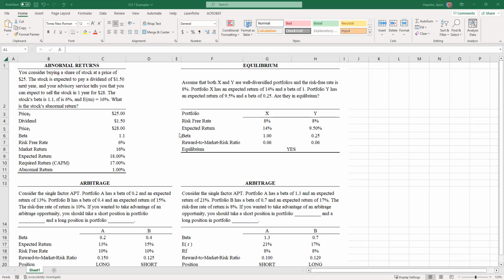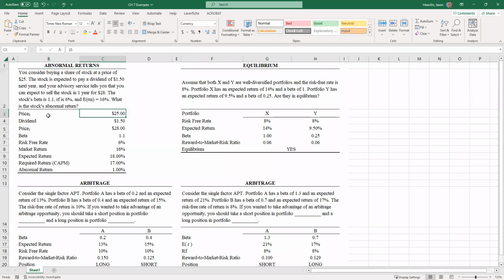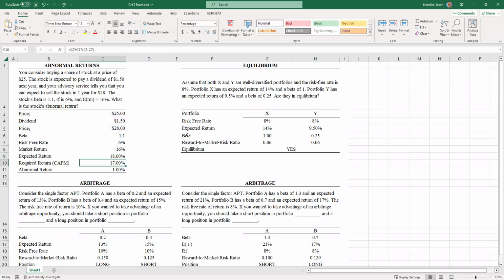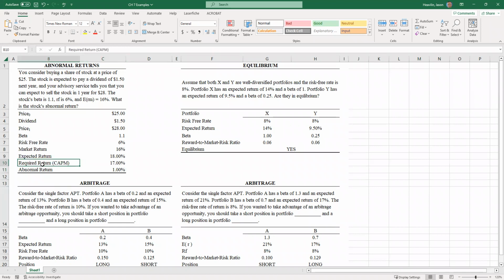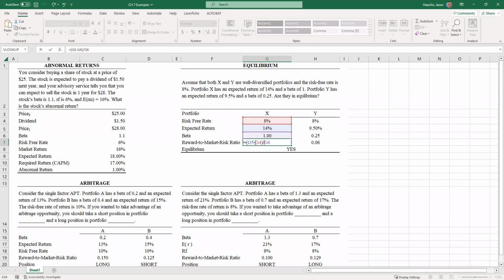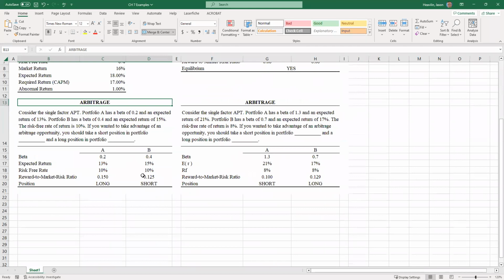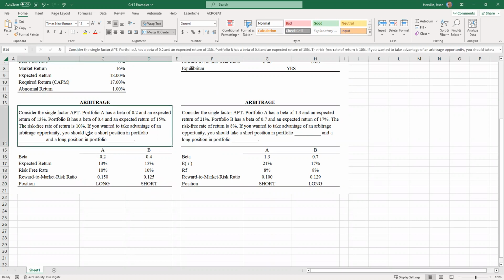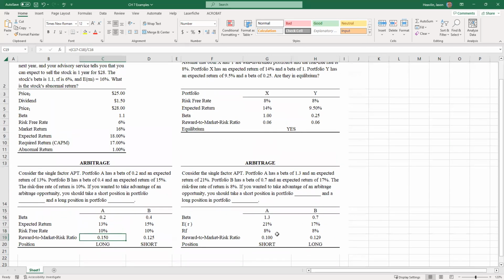Abnormal Returns & Arbitrage XL